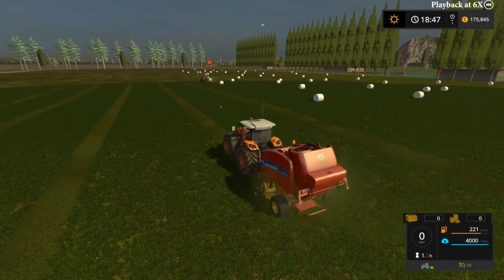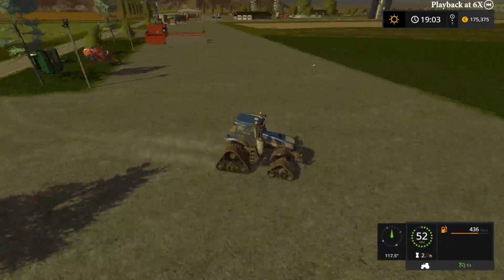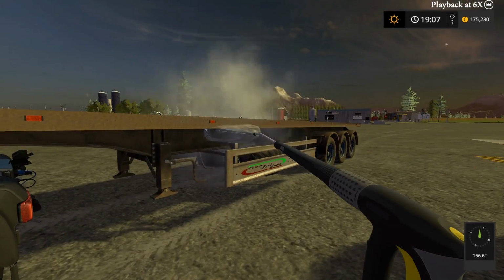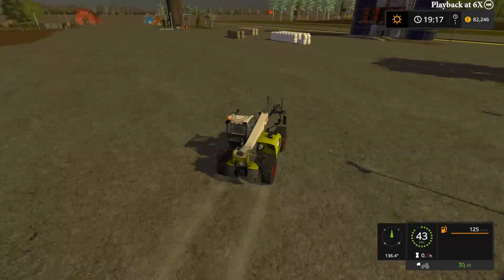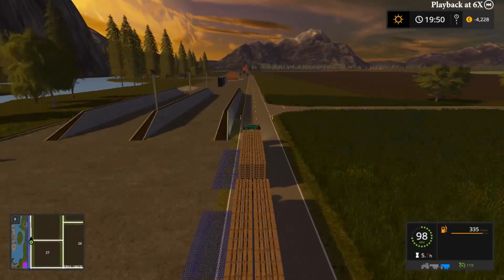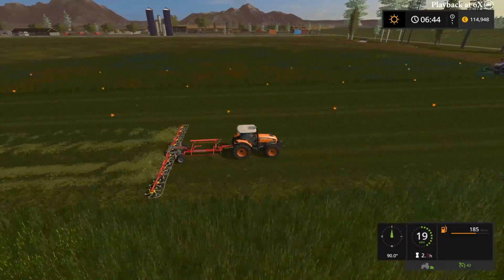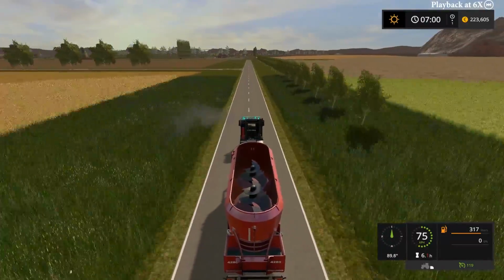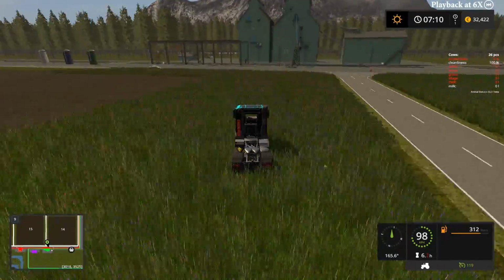FS 17 Timelapse | Canadian Ultimate 4X | # 05 | Balling like a Bauss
This is another great map that provides so many opportunities! Join me today into the endeavour that awaits us!

Real-Time episode length:  2h 27m

Map name: Canadian Ultimate 8

PC1 Specs: i7-7700HQ, 16GB 2400Mhz, GTX770, 128GB SSD + 1TB HDD

PC2 Specs: AMD FX8350, 16GB DDR3, Gigabyte R9 290, 256GB SSD + 4TB HDD, 1000W 80+ Gold PSU